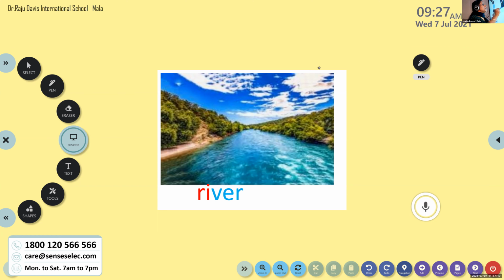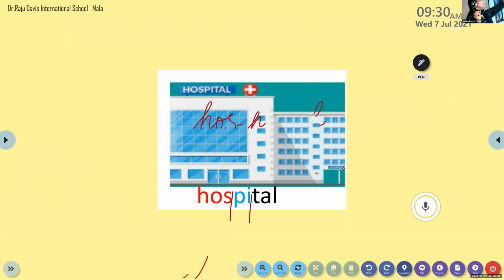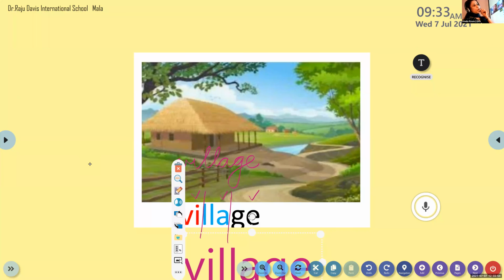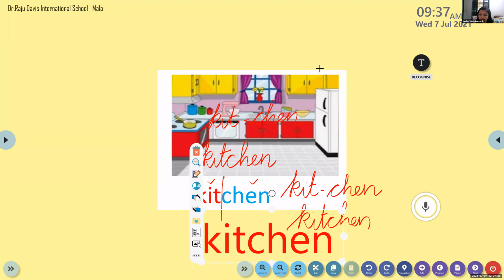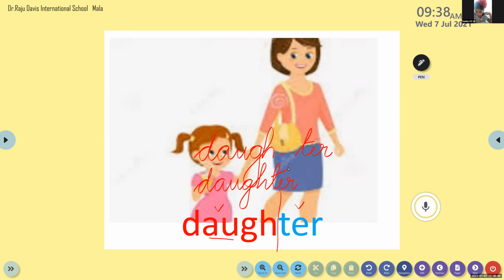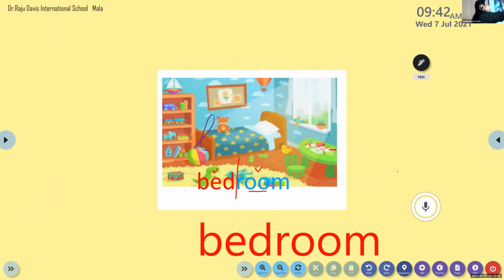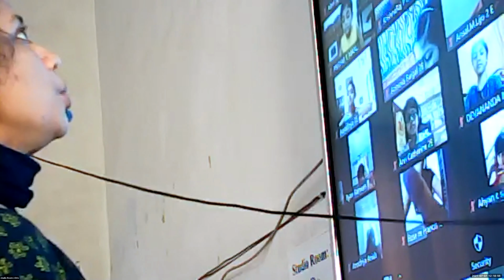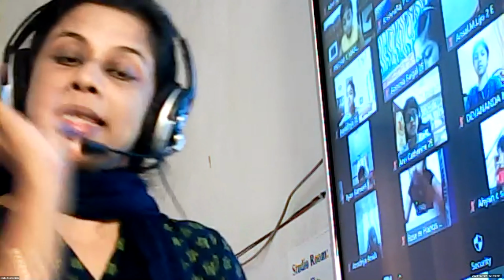Dr.Raju Davis International School |CLASS 2 ENGLISH GRAMMAR | 7-07-2021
CLASS 2  ENGLISH GRAMMAR  W 2  WORD